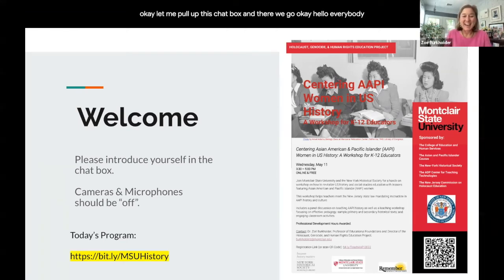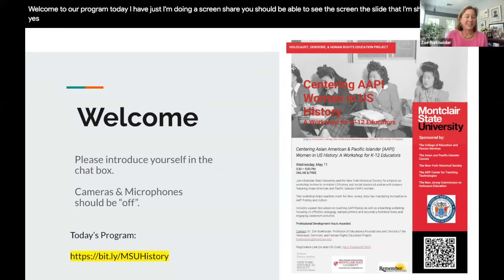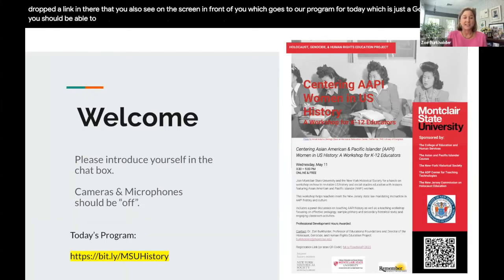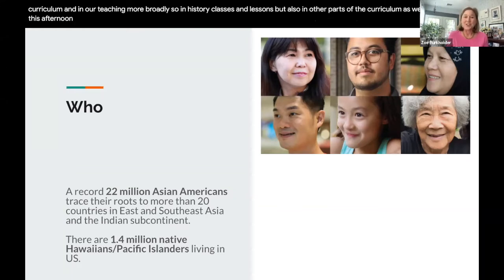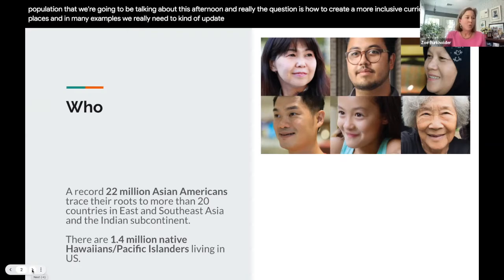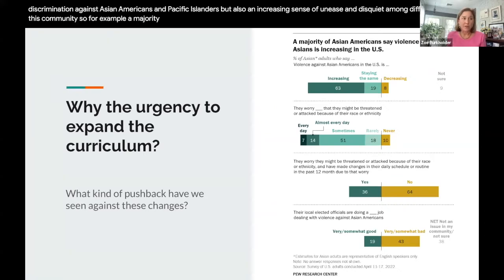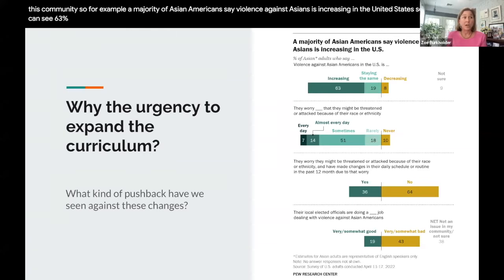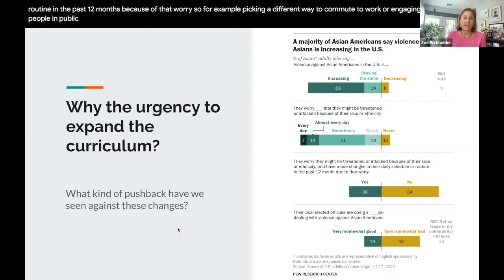Teaching Asian American & Pacific Islander History